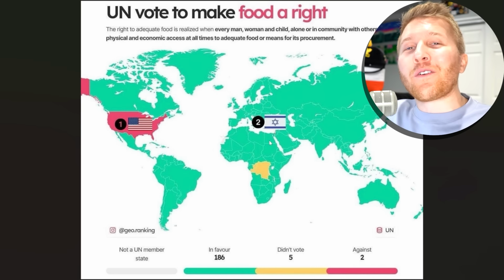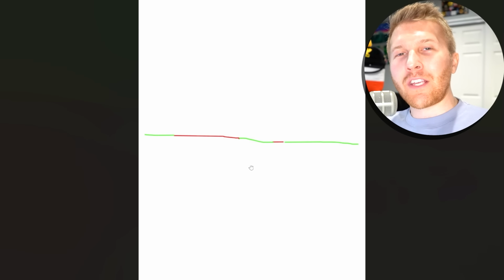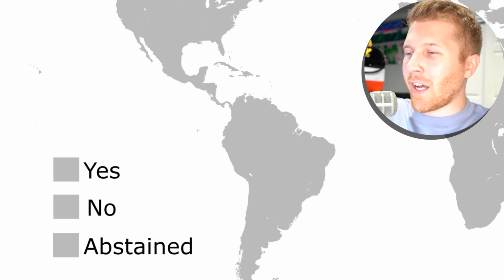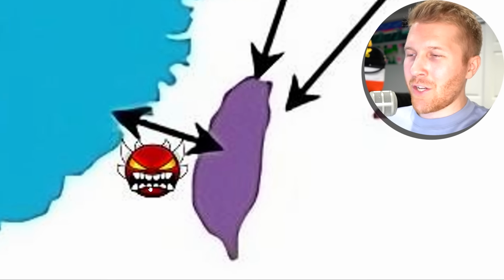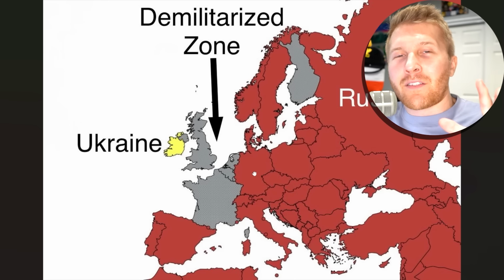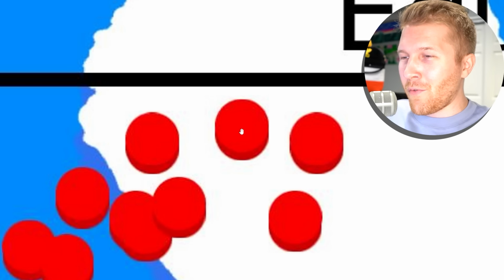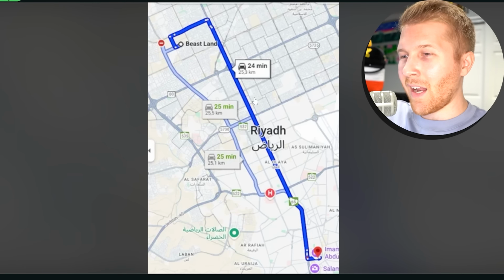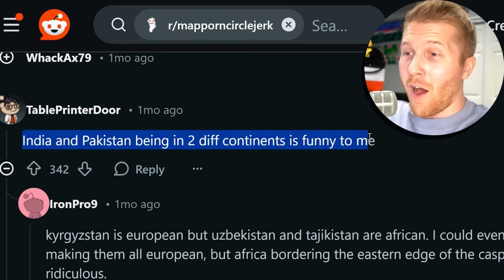The Average UN Vote Be Like: 191–2 💀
LuxembourgLover
Never Change Drew (unless you want to)
Tambre
miglu_the_goat
KingBearHaze
Connor Pavlik
Fredrik Tibblin
NordTyrol
Jewish Autonomous Oblast only has 0.6% Jewish population left
It's Pronounced Tour de See yahs, Drew!
Scientific Soulist
AlexandertheTerrible
Nolan
Whitegrape of the Pirates
Samuel Walker
William
LoreTrack
Timothy Darkcaster
Vamp.
Astrakonix